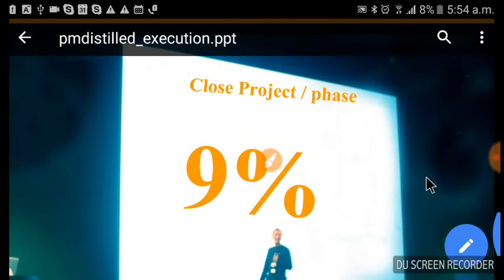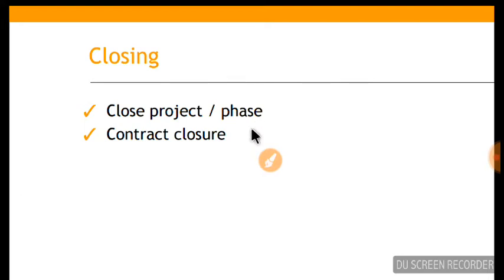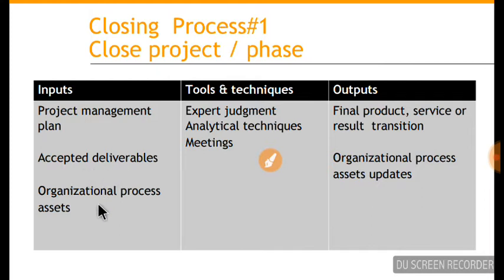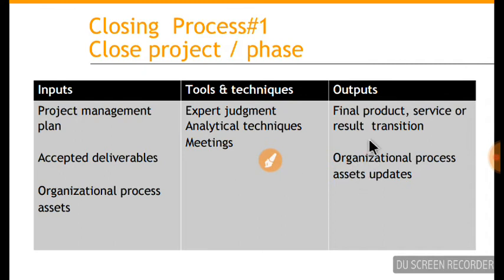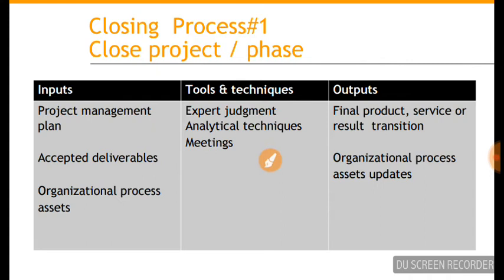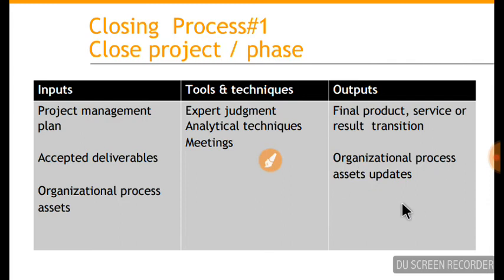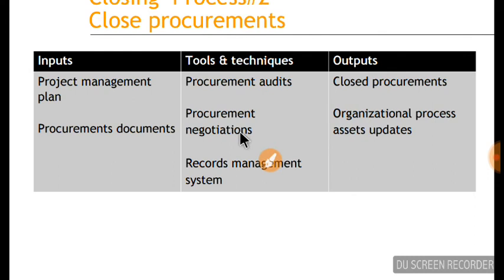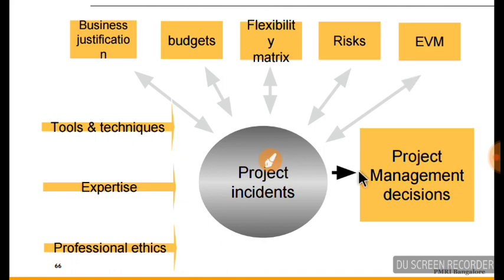Closing process group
Close project or phase, close procurements.